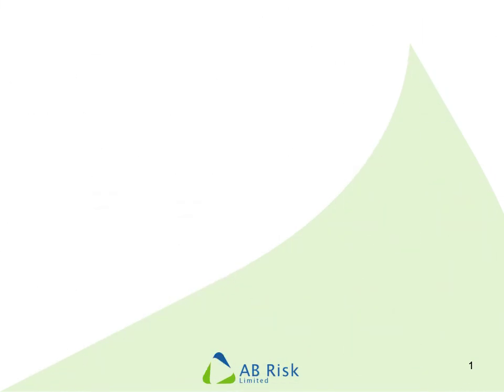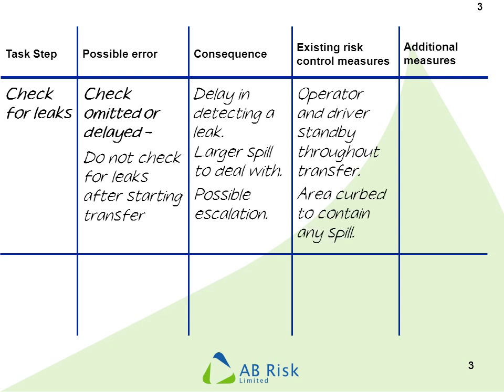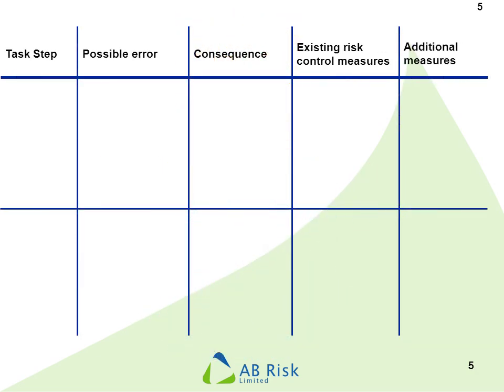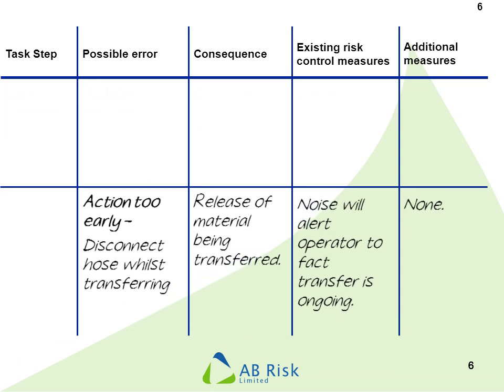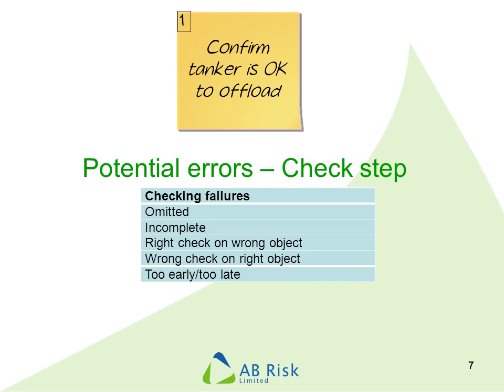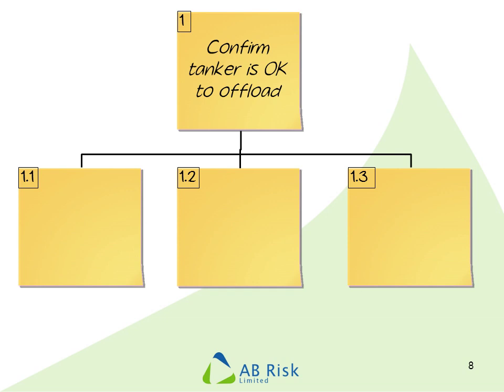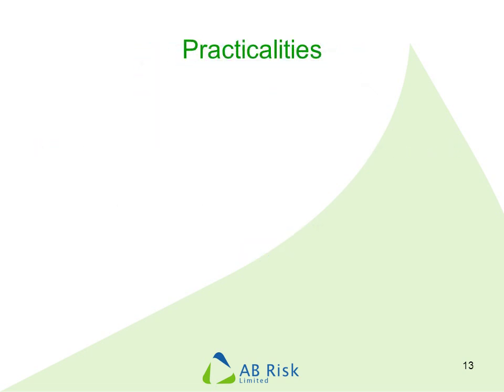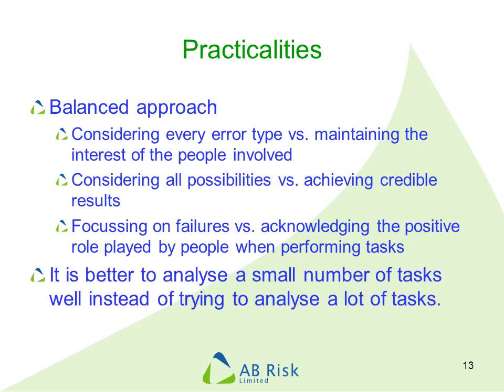Human_Error_Analysis_Part2.wmv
Human Error Analysis (HEA) is a tried and tested method of analysing tasks to identify potential human errors. It uses a checklist that provides a list of possible errors depending on the nature of the task step being considered. It is a particularly useful because it provides a simple and effective method of addressing the normally complex and problematic issue of human error